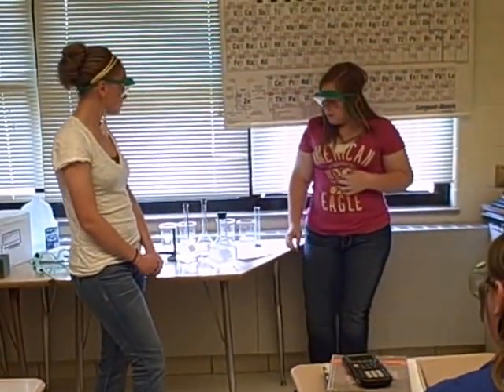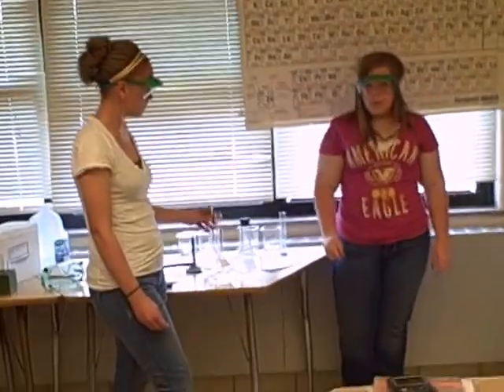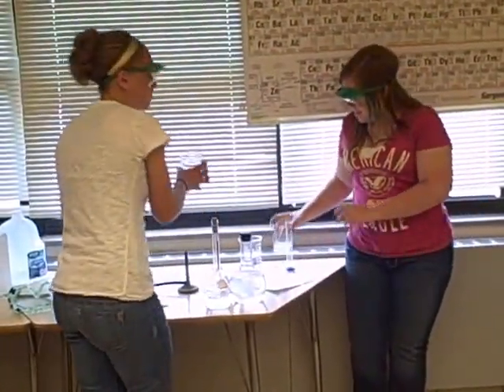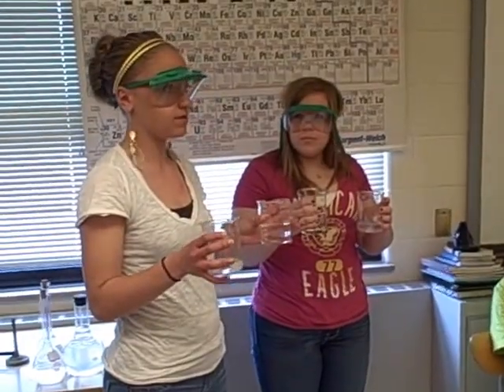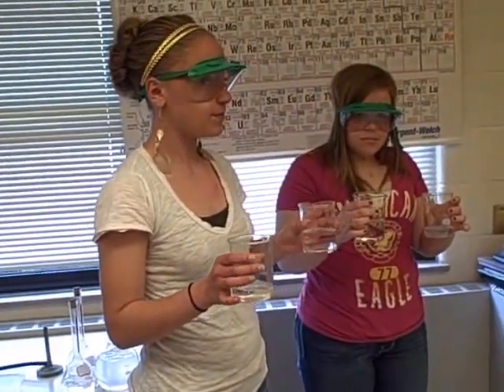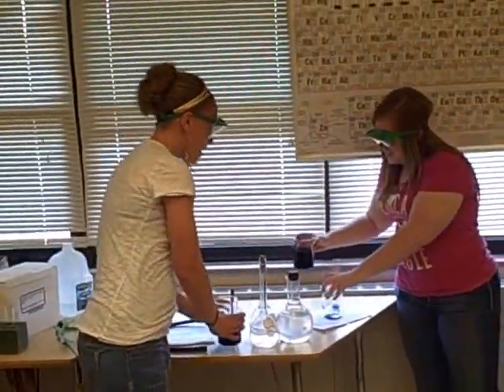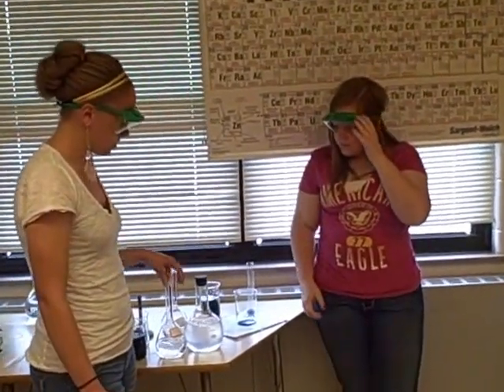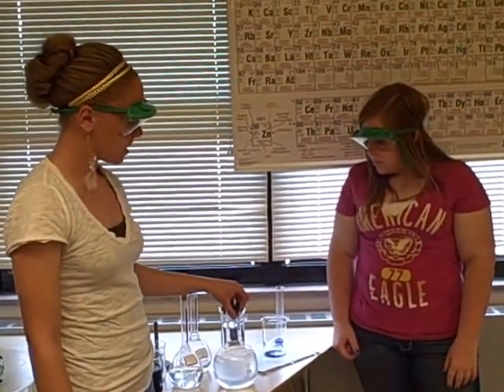Iodine Clock Reaction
Hannah and Cara demonstrate an unbelievable reaction.  Don't blink!